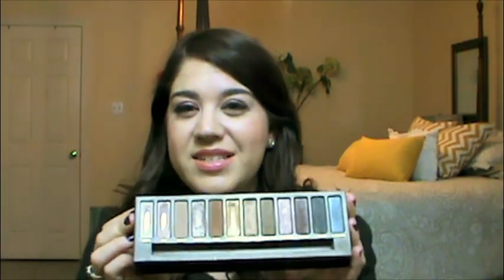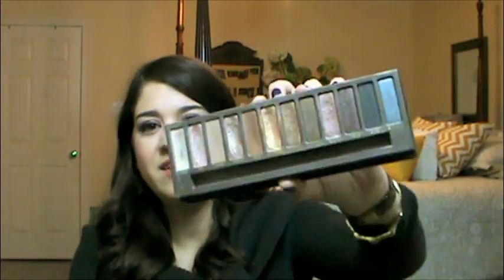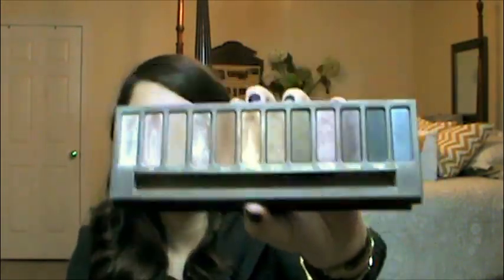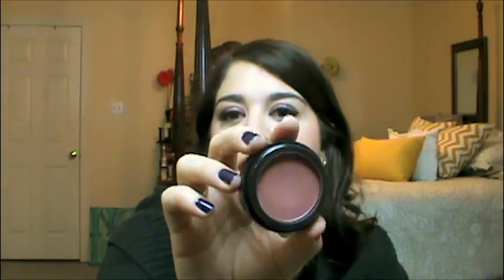February Favorites | 2015 | Marie & Mascara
FEBRUARY FAVORITES! Have you tried any of these products? I'd love to hear your thoughts.